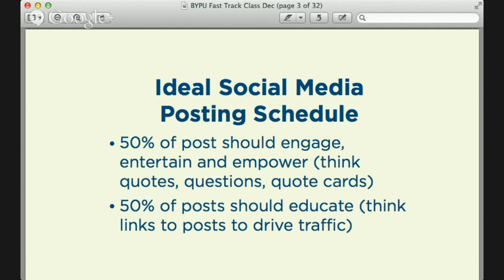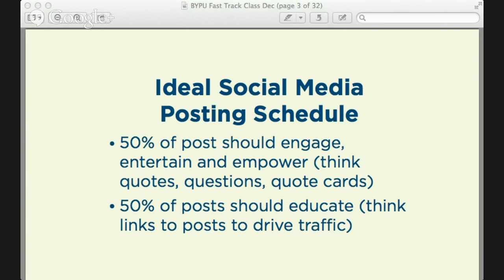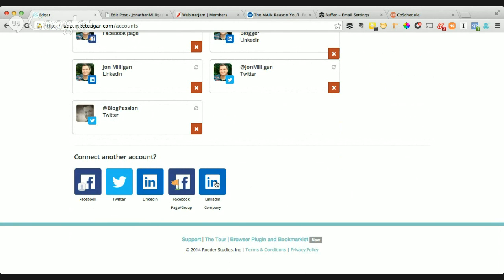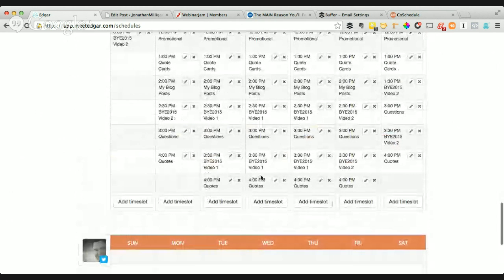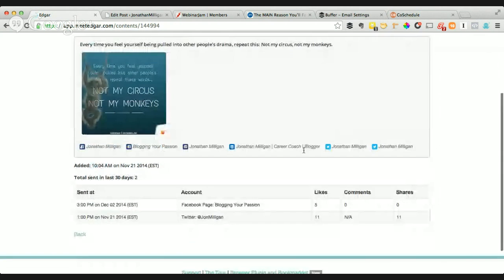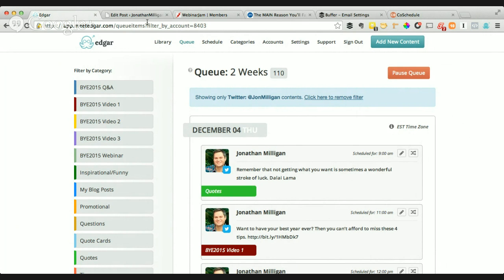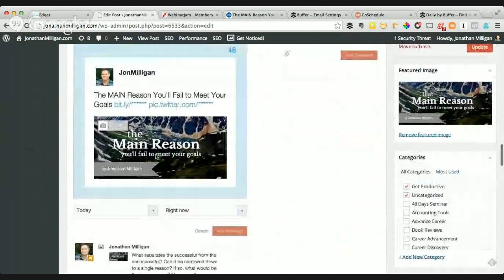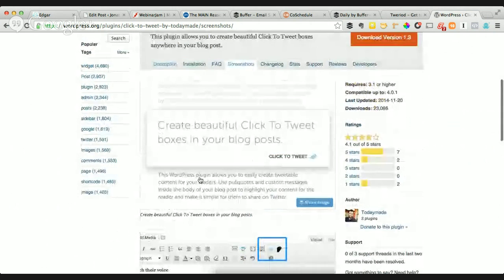[BYPU] How to Automate Your Social Media Posting